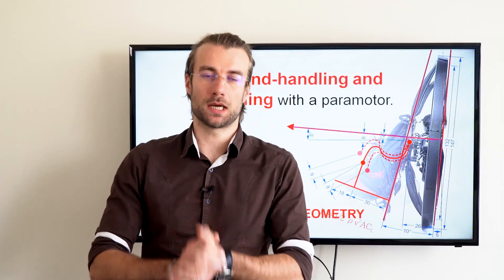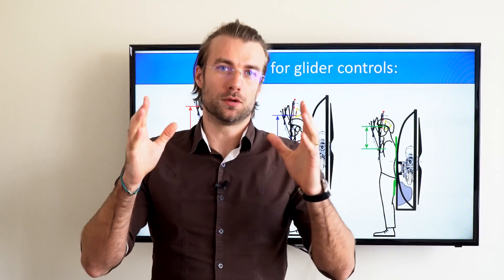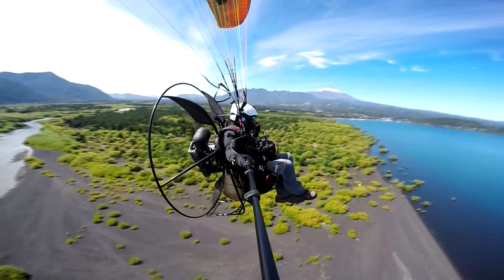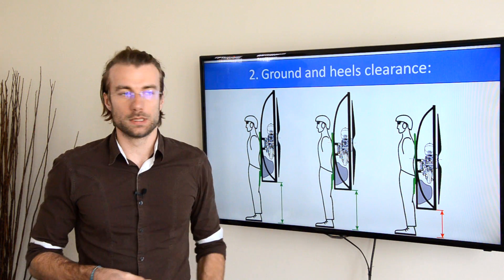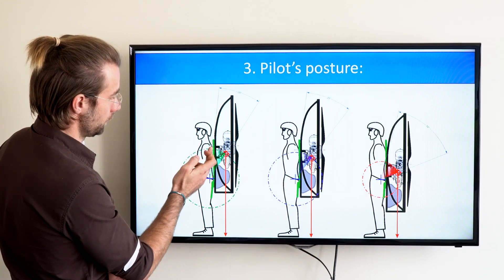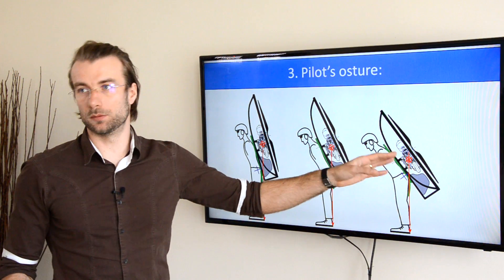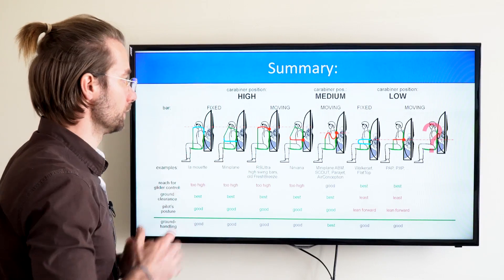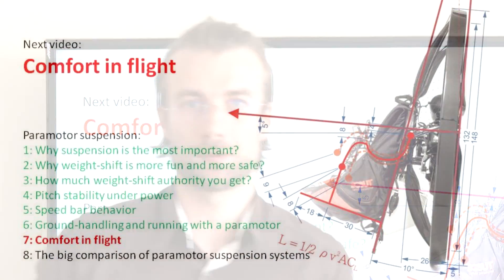Ground-handling and running with a paramotor. Paramotor Geometry Part 7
Your flight starts on the ground. Lift the glider and run. And yes, your suspension system affects your groundhandling more than you would think...

This is part 7 in our classroom. Miroslav Svec, designer of SCOUT paramotors shares his knowledge about paramotor construction, the theory and reasoning behind. At the end of the roughly 30 videos in the series you will be able to make a qualified judgment what is the ultimate best paramotor for you.

With high suspension systems your glider is a bit too high and so are the glider controls. The As, the Bs and the brakes get a bit out of sight and out of reach. With low suspension systems your controls are in a lot more natural position.

On the other hand, low suspension paramotor have the cage positioned pretty low thus hitting your heels when running. A change to hit the ground is higher as the ground clearance is lower.

With paramotor hanging low on your back you need to lean forward a lot more to regain balance. Such a inclined position is not ideal for groundhanling and running the first steps.

Summary: The medium suspensio gooseneck bars seem to be the best compromise (again).

1. Intro:  Searching for the ultimate best paramotor - what is or will be your flying style?
2. Paramotor suspension, part 1: Why suspension is the most important characteristics of a paramotor?
3. Paramotor suspension, part 2: Why weight-shift is more fun and more safe?
4. Paramotor suspension, part 3: How much weight-shift authority you get from your paramotor?
5. Paramotor suspension, part 4: Pitch stability under power
6. Paramotor suspension, part 5: Speed bar behavior
7. Paramotor suspension, part 6: Ground-handling and running with a paramotor
8. Paramotor suspension, part 7: Comfort in flight
9. Paramotor suspension, part 8: The sectret questionmark suspension.
10. Paramotor suspension, part 8: The big comparison of paramotor suspension systems
11. Torque: Why and how much torque we face?
12. Torque: Why don't we use counter-rotating propellers?
13. Torque compensation on high suspension paramotors
14. Torque compensation on medium and low suspension paramotors
15. Torque: SCOUT Dynamic Torque Compensation.
16. Comparison of torque compensation systems
17. Gyroscopic effect on paramotors
18. Geometry of the paramotor frame, part 3: Why being reclined is dangerous?
19. Geometry of the paramotor frame, part 1: Why being reclined is inefficient?
20. Geometry of the paramotor frame, part 4: Big comparison of paramotor frame geometry
21. Harness geometry, part 1 - getting in and out of the harness
22. Harness geometry, part 2 -Why some harnesses are more comfortable than others?
23. paramotor safety, part 1: Load test of paramotors
24. paramotor safety, part 2: Attachment of the gooseneck bars to the main frame
25. paramotor safety, part 3: crumple zones and back protection
26. paramotor safety, part 4: Beware of getting the throttle cable into the propeller
27. paramotor safety, part 5: propeller clearance
28. How much power do you need?
29. Standard 125 cm prop or larger?
30. How much does weight matter?
31. Do you need a clutch?
32. Electric starter or manual?
33. How important is aerodynamics of paramotors? fuel tank hanging low
34. How much fuel capacity do you need?
35. What is the ideal paramotor for tandems?